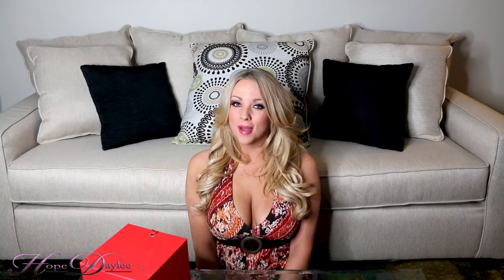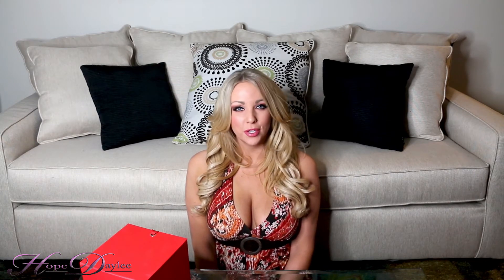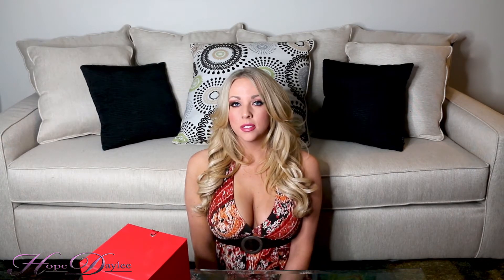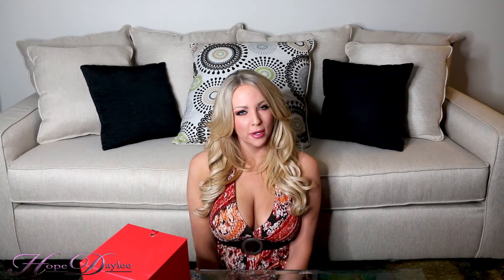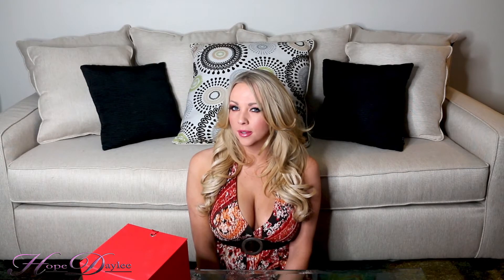What's in the Box? - Puzzle Brain Teaser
Can you guess what's in the box? I will give you 3 clues...let me know what you think it is!